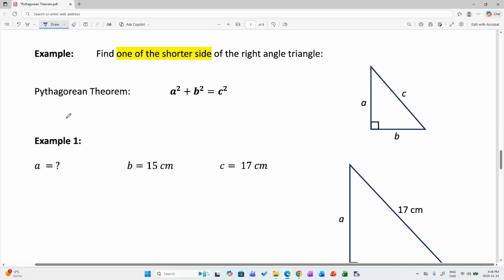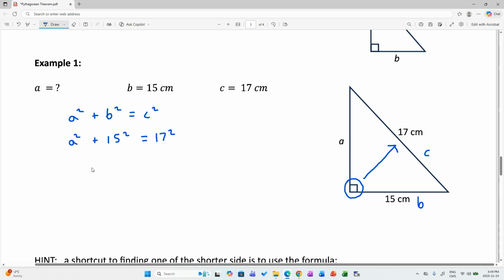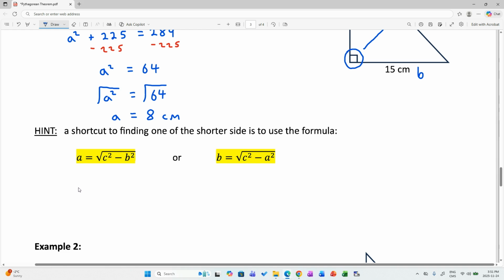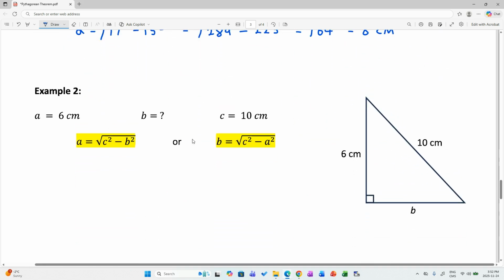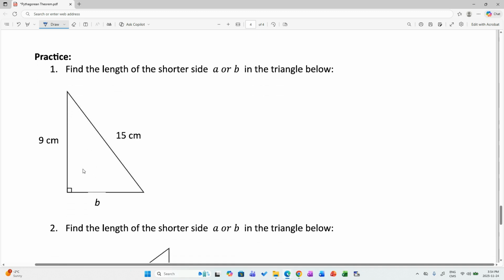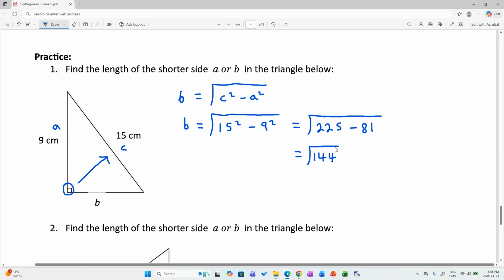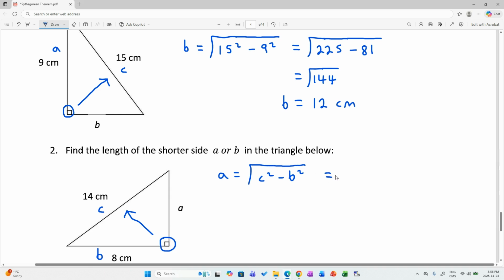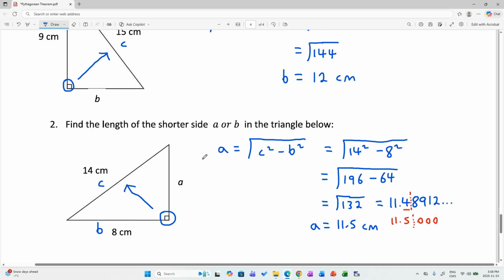REVIEW Pythagorean Theorem Finding Shorter Side